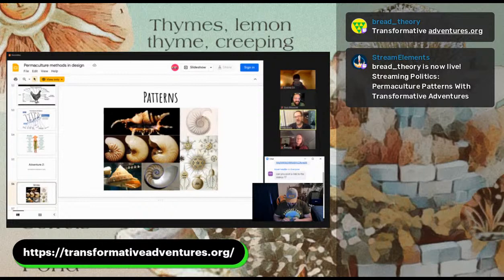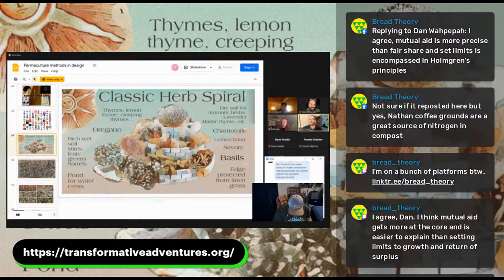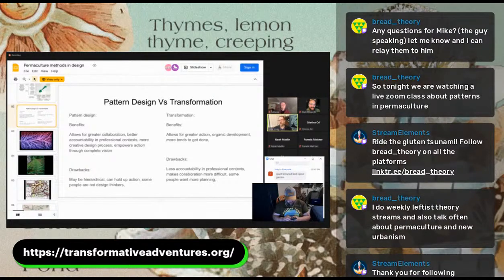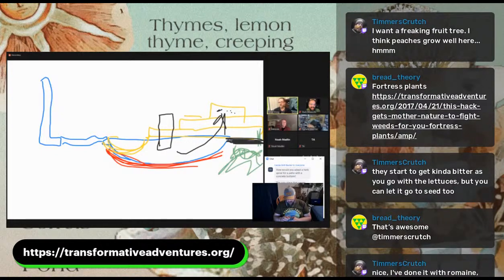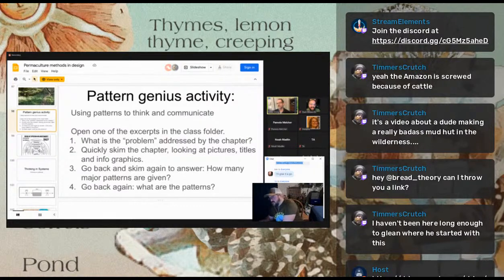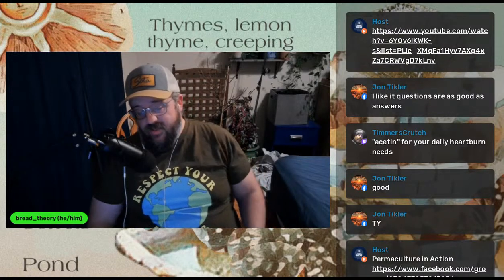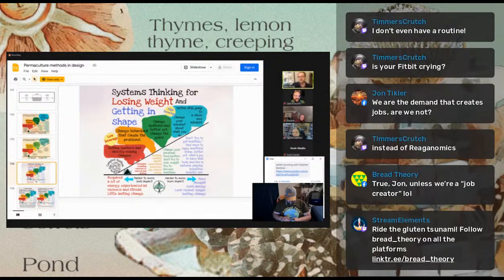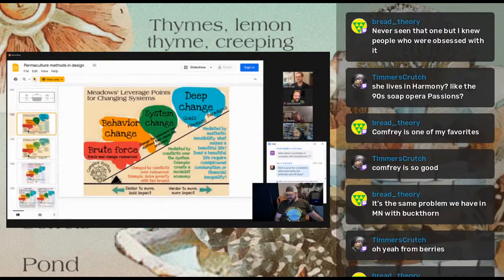Permaculture Patterns With Transformative Adventures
We get the chance once again to sit in on Mike Hoag's permaculture class, this time about patterns and pattern language in permaculture!